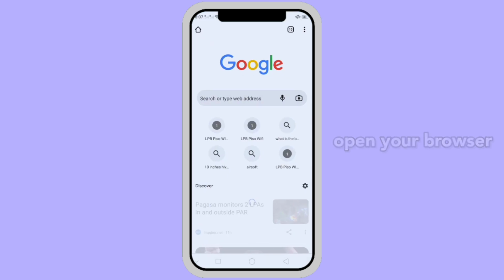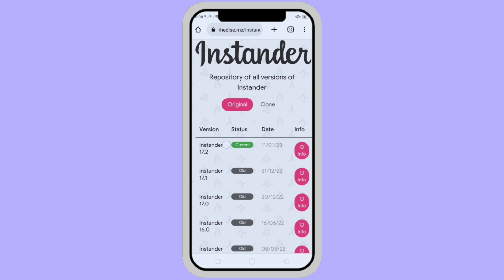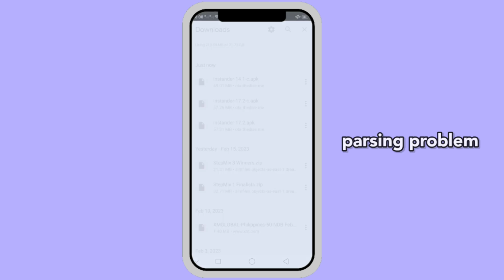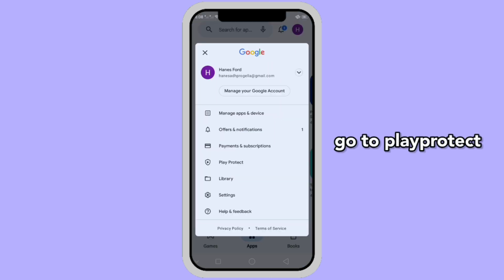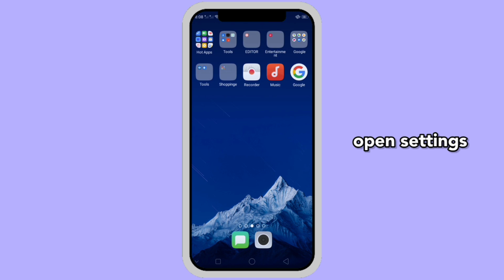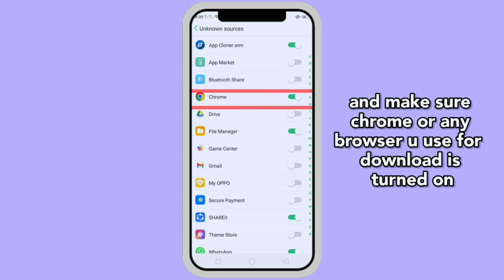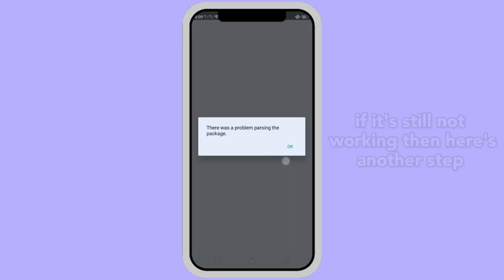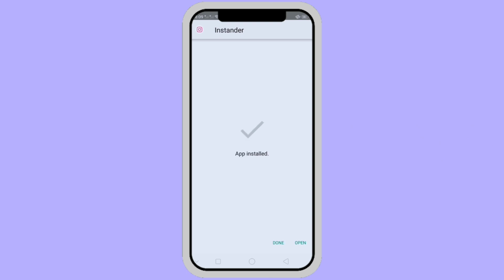Fix "App not Installed/There was a Problem Parsing" on Android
🌻 𝒍𝒊𝒏𝒌 ༊*·˚
instander 16.0

🌹𝒄𝒓𝒆𝒅𝒊𝒕𝒔 ༊*·˚
✬ "iced coffee" by moonboy